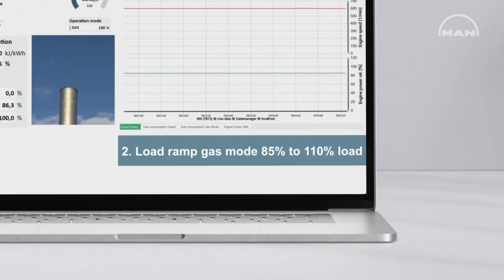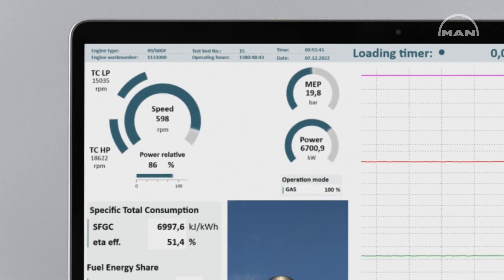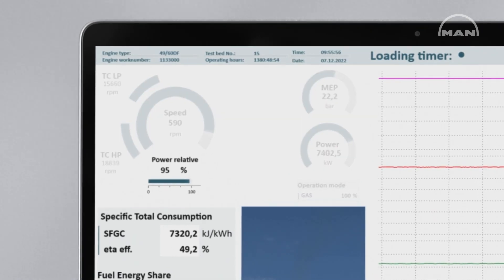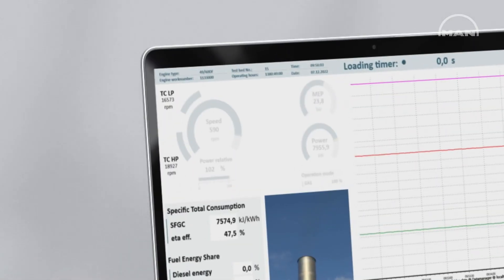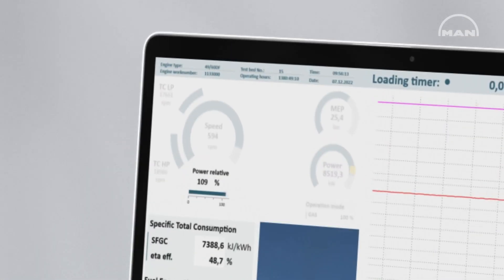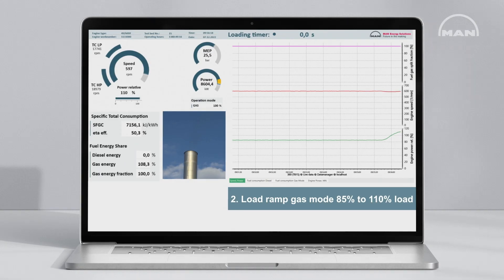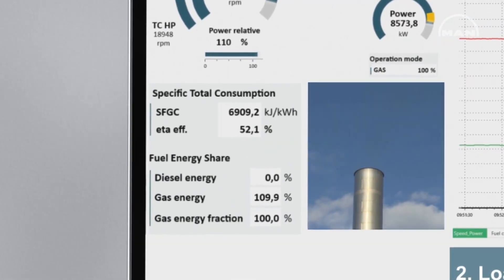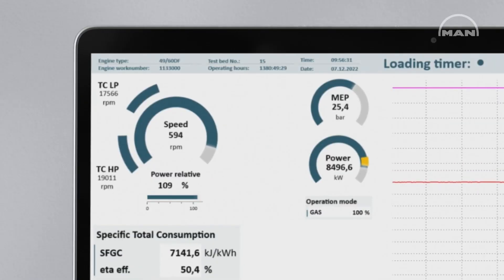MAN 49/60DF: Reliable gas operation at high load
Watch the new MAN 49/60DF on the testbed ramp up from 85% to 110% in gas mode.
Want to get a good impression of where marine propulsion is heading? We recorded the virtual launch event for the new MAN 49/60DF. You can get interesting insights from our leadership as well as 49/60 program manager Daniel Seng and four-stroke marine expert Thomas Huchatz. As a highlight, you can see the running engine display its special abilities, like ramping up to 110% in gas mode while maintaining full reliability.